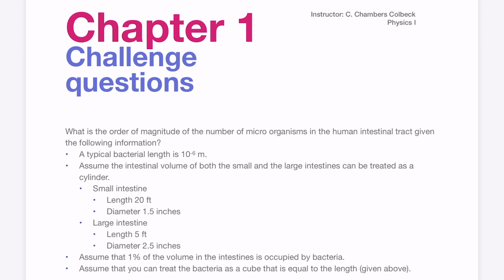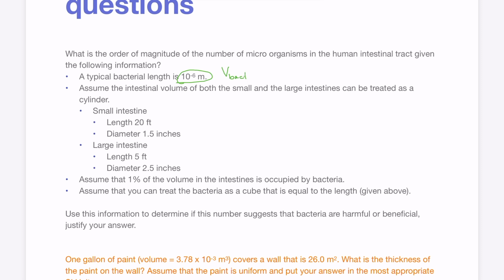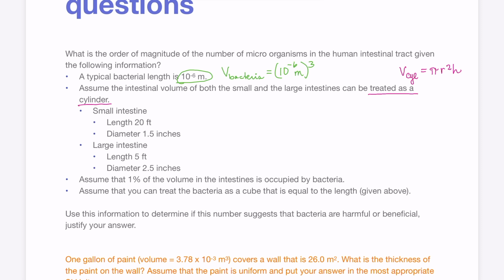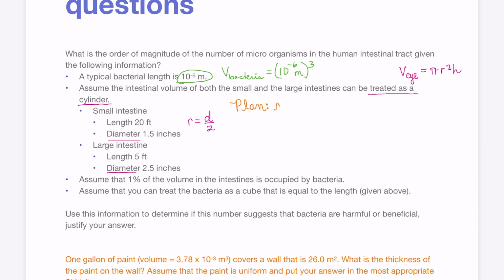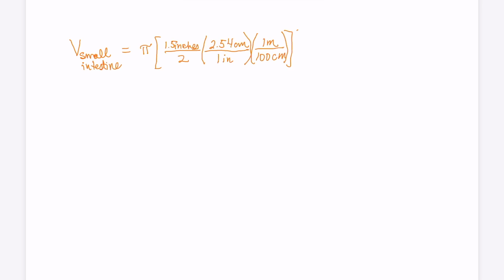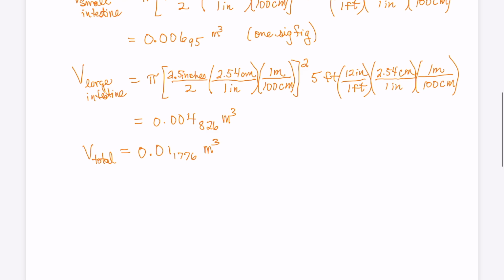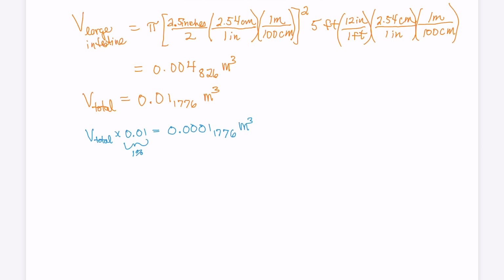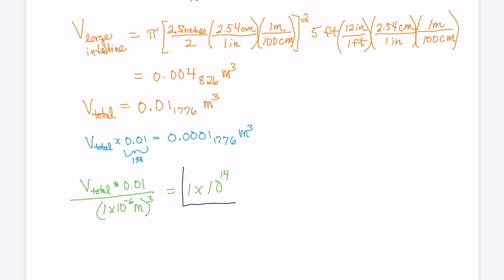Chapter 1. Estimate the number of micro organisms in the intestines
From the Chapter 1 Challenge Questions packet, this is the first problem and the solution. It focuses on mastery of unit conversions that are multi-step.